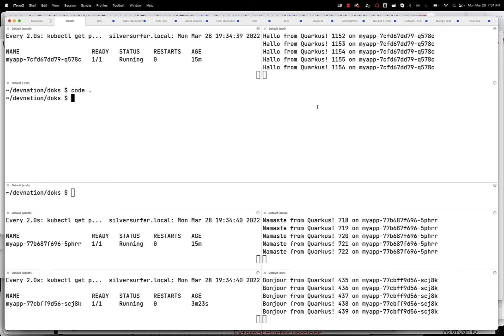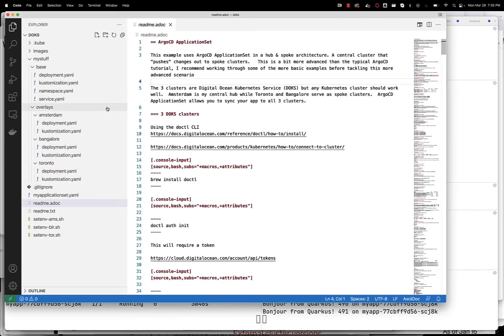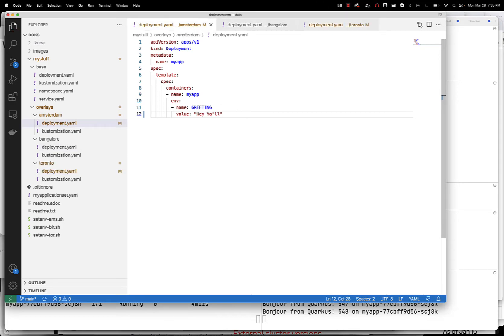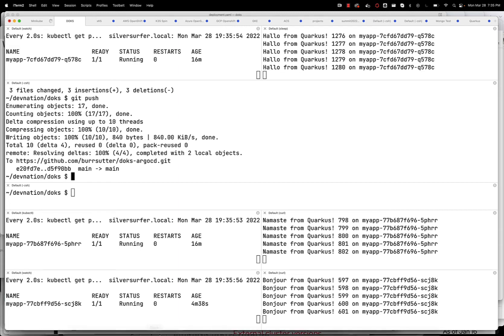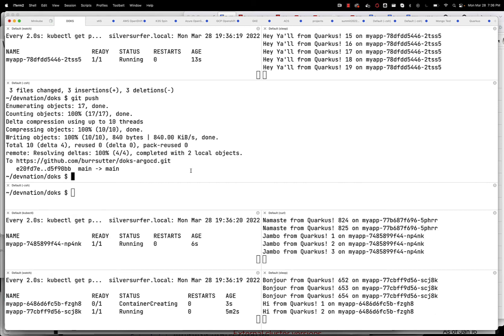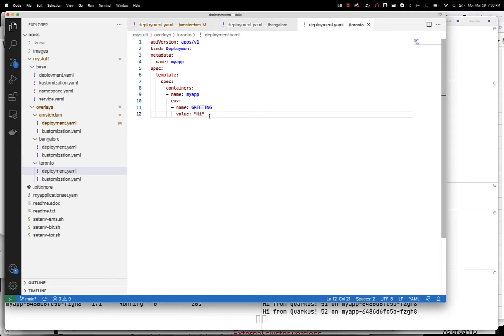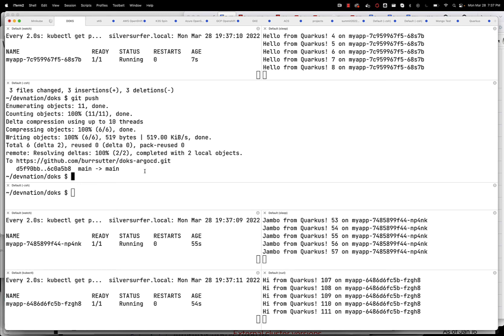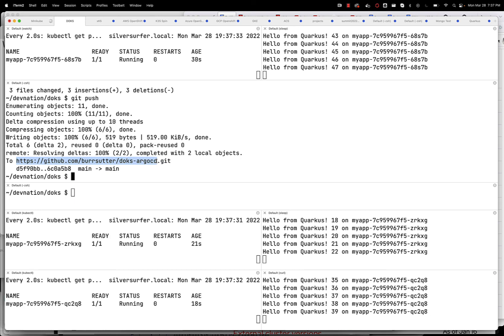ArgoCD ApplicationSet Tutorial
Using ArgoCD ApplicationSet to rollout an application to 3 clusters.  Uses Digital Ocean Kubernetes Service (DOKS).  This is the result.  The github repo with readme file explains the setup in detail